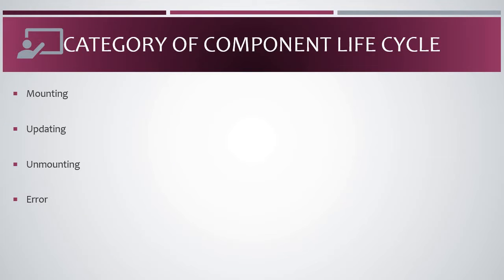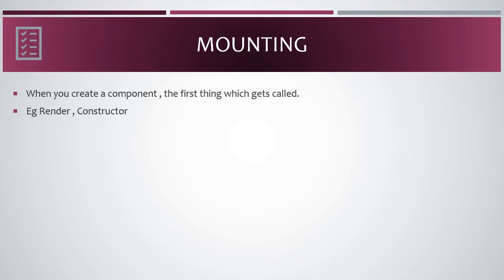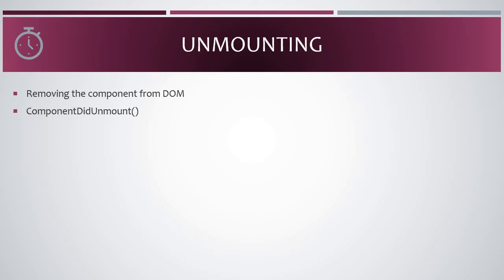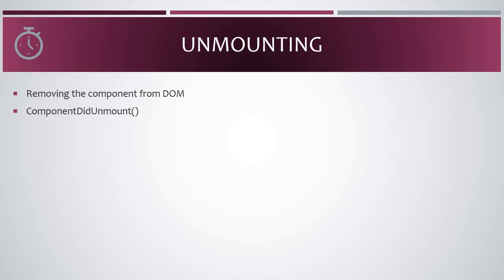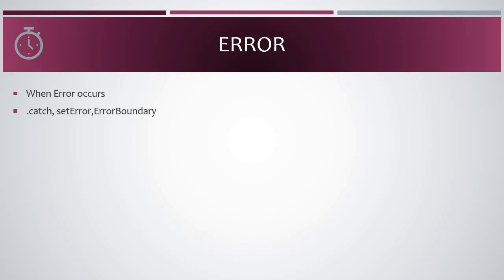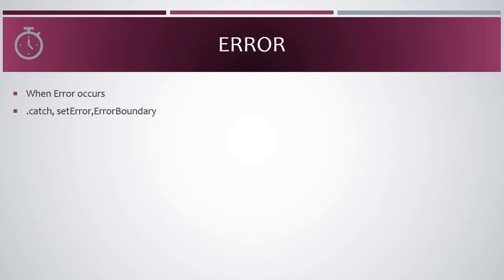Tutorial #36 ReactJS Basics - What is Component Lifecycle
ReactJS Components follow a specific Lifecycle - from Creation to Unmounting them. Learn more about in this video.

In this specific tutorial,  what are all the different stages of component life cycle is explained.

This tutorial is a overview in the upcomming tutorial which i will explain with practical example.